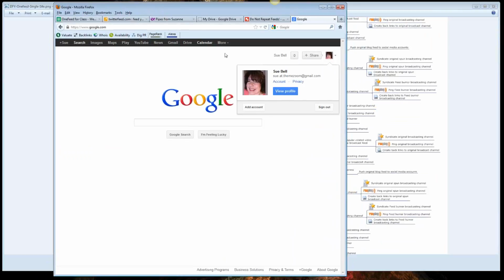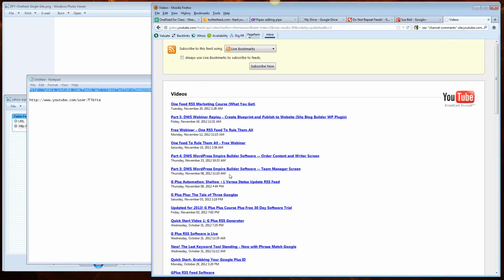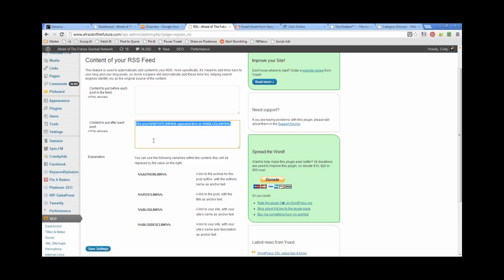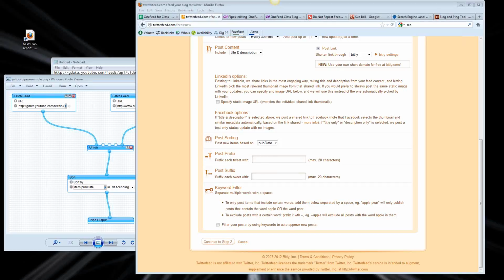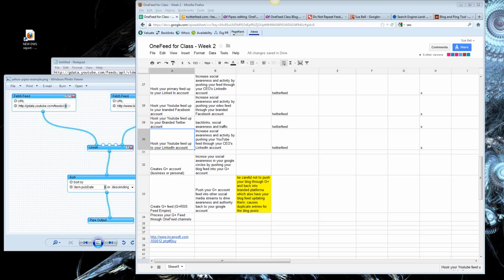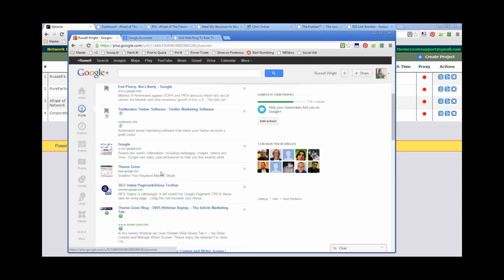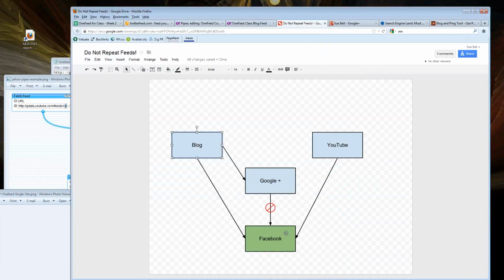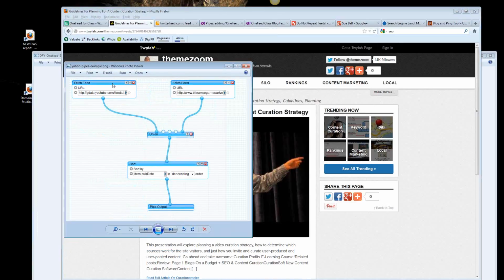(Dec 3, 2012 - Vintage SEO) One RSS Feed to Rule Them All Part 2